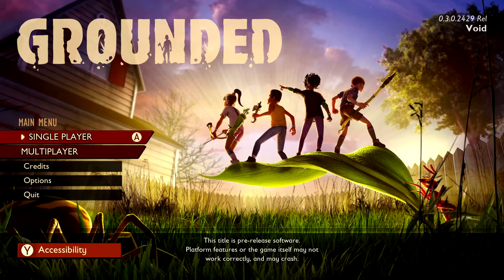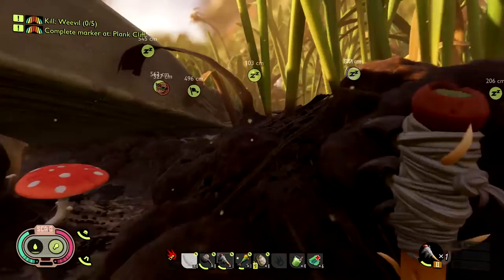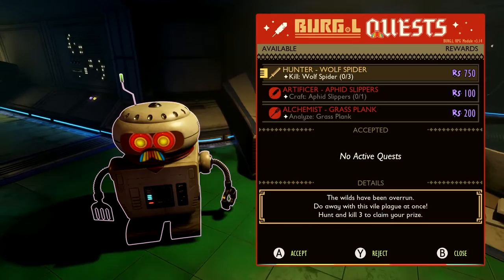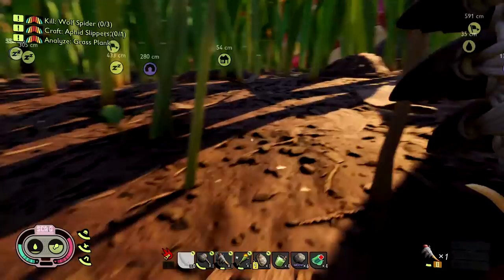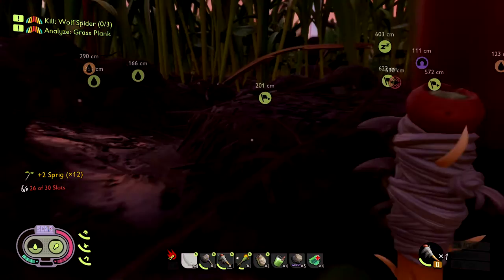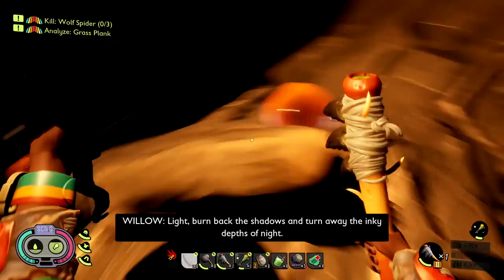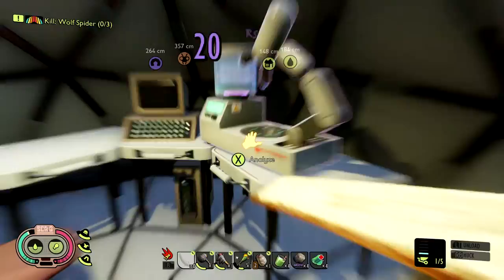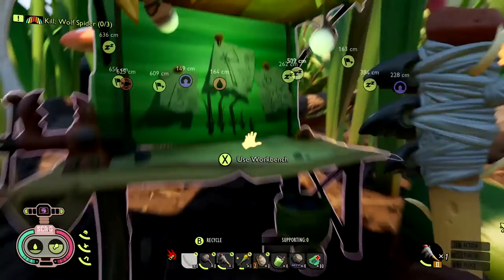GROUNDED Walkthrough Gameplay Part 13 - LADYBUG ARMOR + APHID SLIPPERS + TEXTBOOK SCAB (FULL GAME)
In Grounded, the player character (Max, Willow, Pete, or Hoops) is shrunk by Ominent's shrink ray to the size of an ant.  The player must survive in the micro-world of a suburban backyard alone or with up to 3 additional players.  In the dangerous landscape, players work to progress through story-based quests or explore the farthest reaches of the backyard and its unique biomes.  Players must gather resources, craft, and build bases with everyday objects while searching for life-saving resources such as dew off grass.  Players also craft armor to defend against a host of creatures, which includes diverse insects, arachnids, and others, both hostile and friendly.

I am playing on pc with xbox game pass! Enjoy the video.